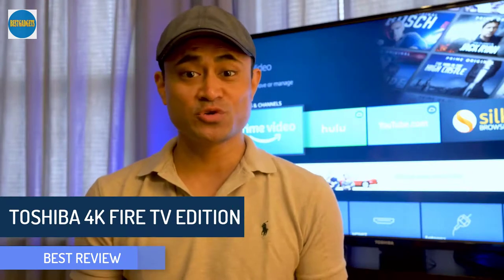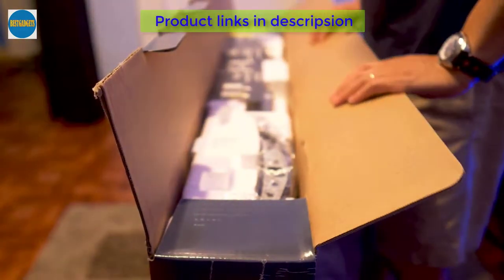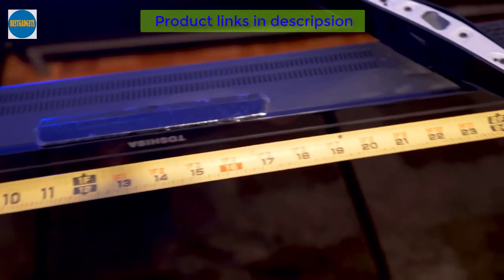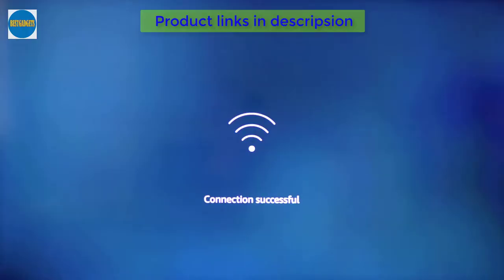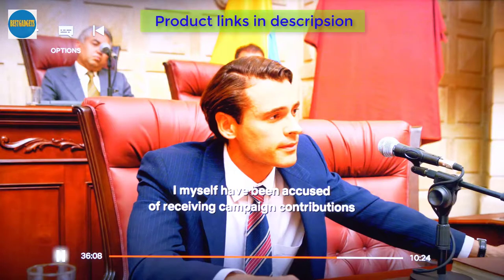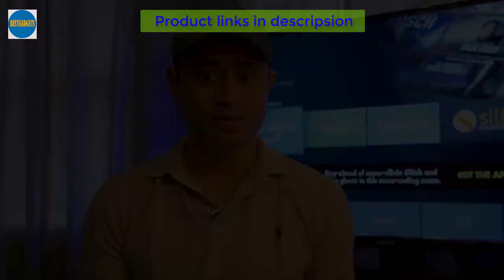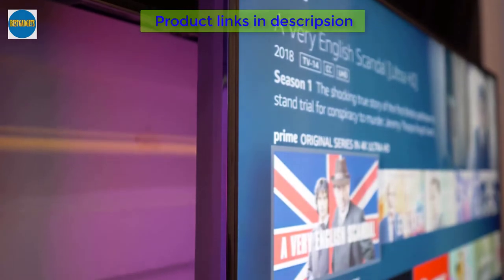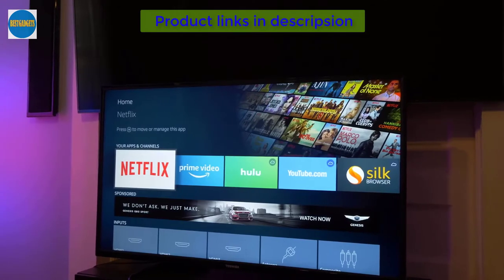Toshiba 50LF621U19 50-inch 4K Ultra HD Smart LED TV HDR | Best Fire TV Edition 2019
Toshiba 50LF621U19 50-inch 4K Ultra HD Smart LED TV HDR- Best Fire TV Edition 2019 | Buying Guide

Could this be the best Fire TV Edition of 2019?
 It's packed with a TON of smart features.
 Check out the Best Fire TV Edition on Amazon ?
Toshiba 50LF621U19 50-inch

FOLLOW US